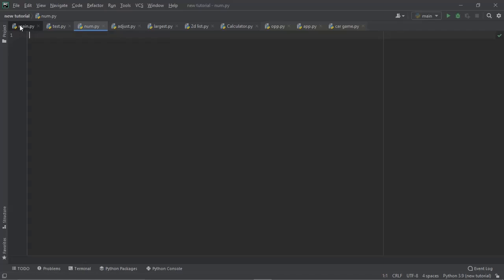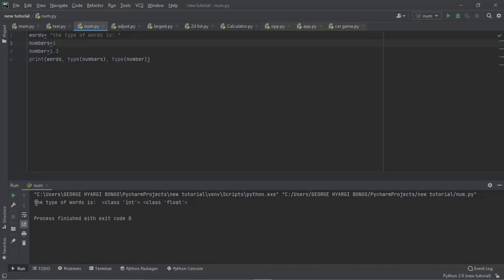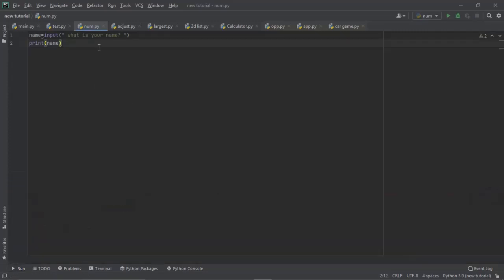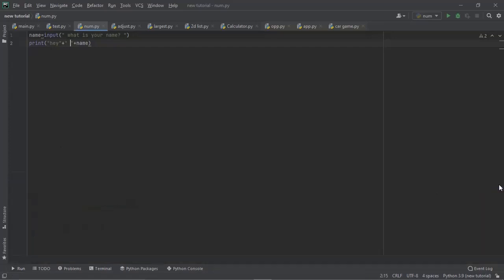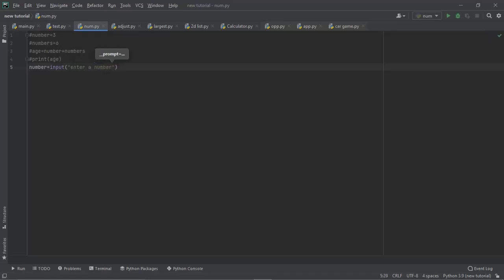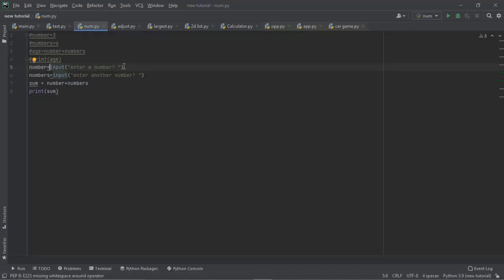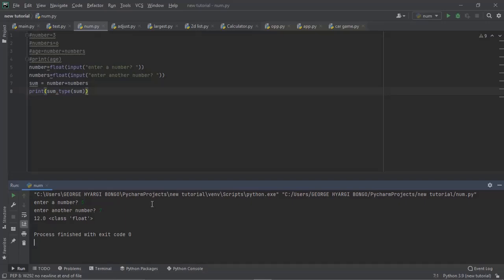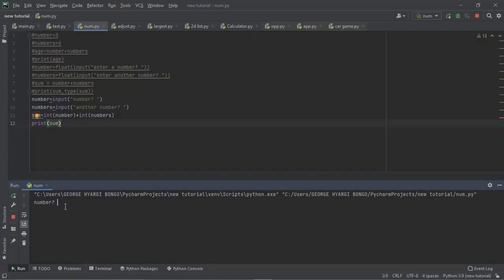PYTHON TUTORIAL FOR BEGINNERS INPUT STATEMENT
THIS VIDEO WILL SHOW  THE BEGIINERS ON HOW TO START UP WITH INPUT STATEMENT FOR BEGINNERS